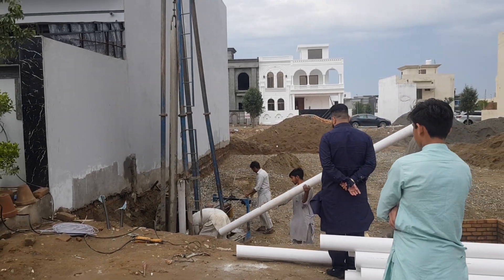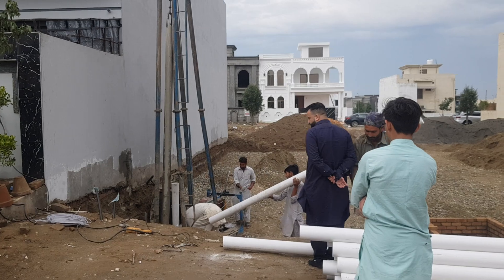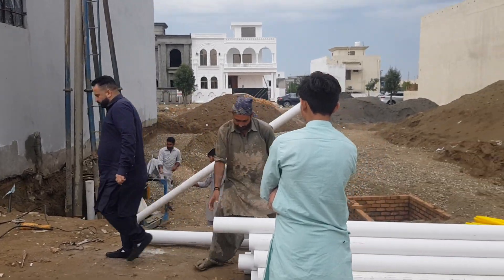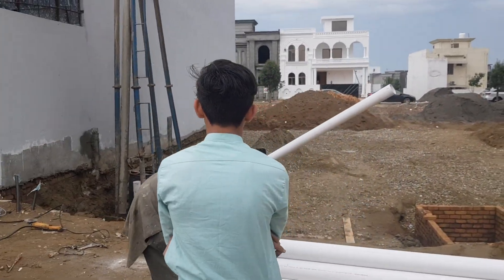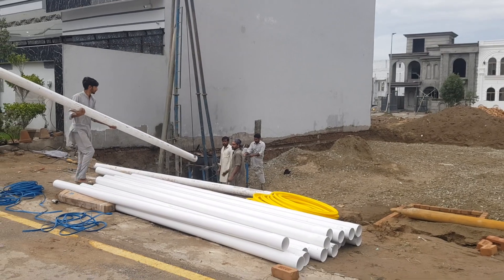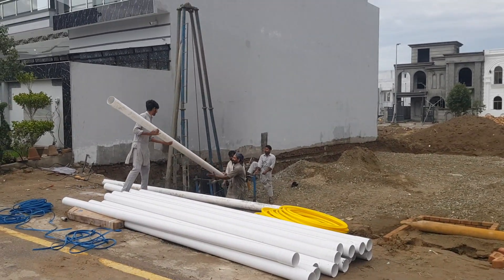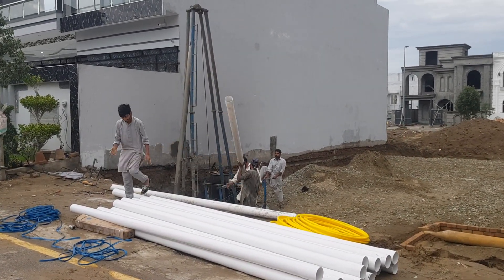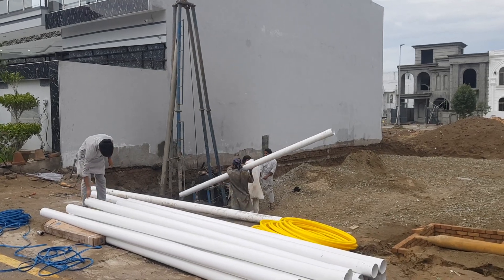10 Marla Project update | Water bore Complete| Citi Housing Jhelum